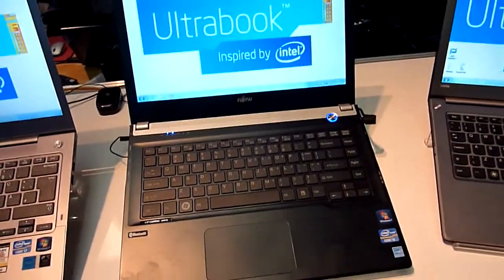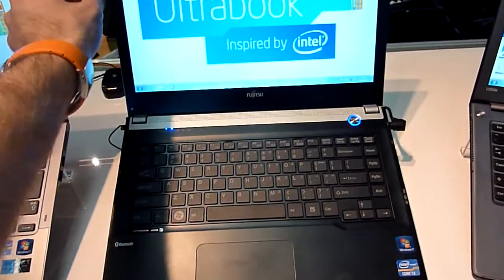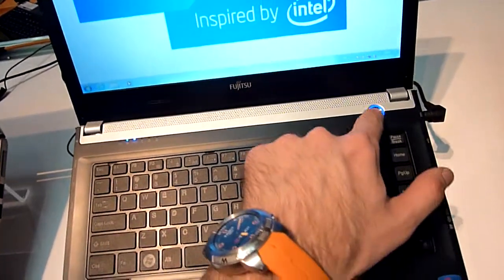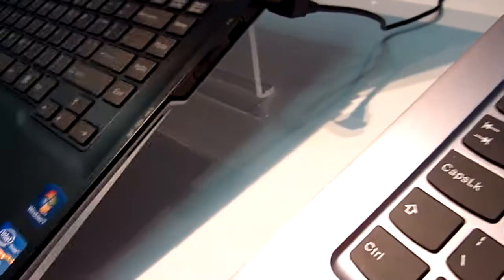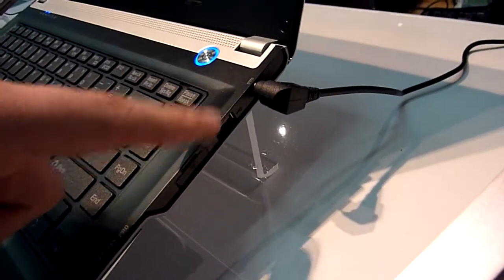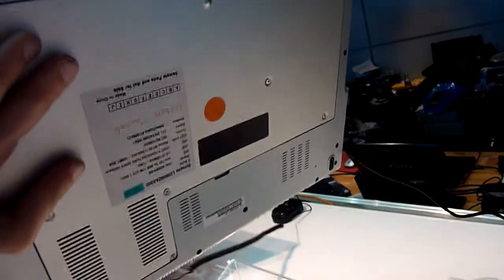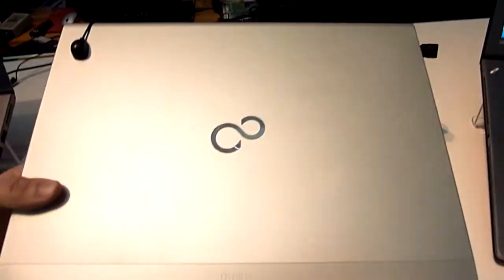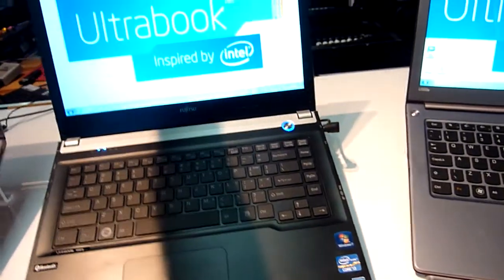Fujitsu UH572 Ultrabook im Hands On